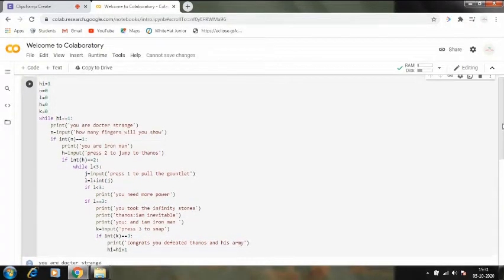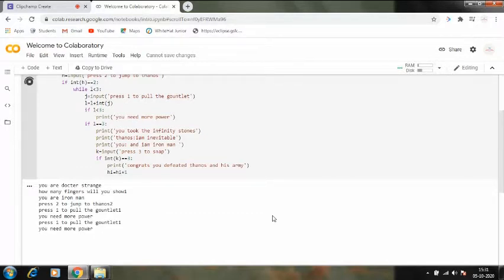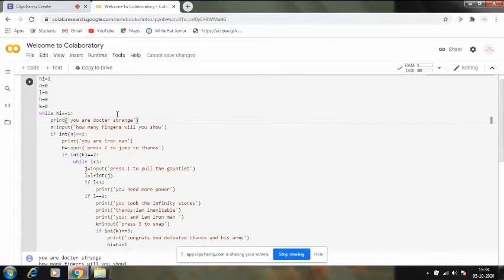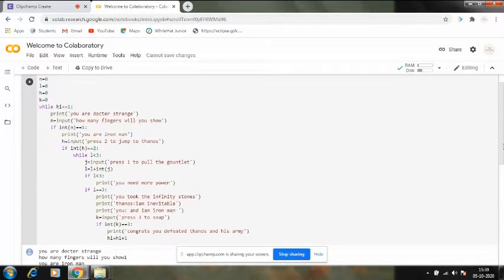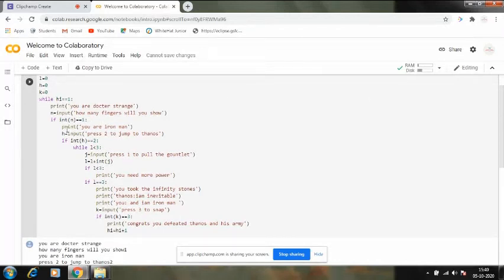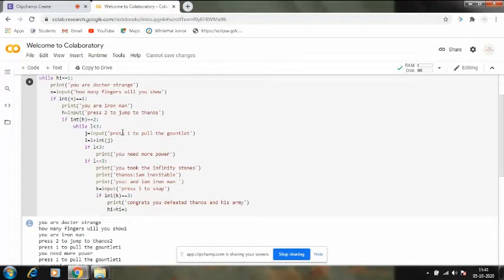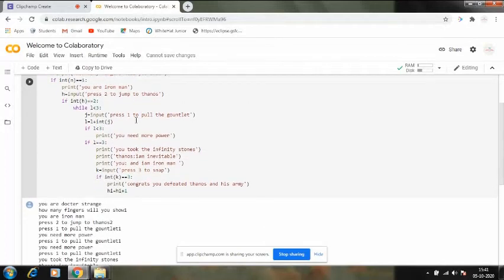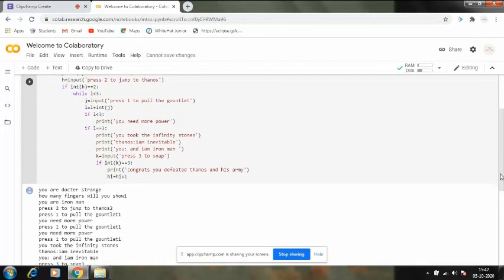I am Iron man scene in python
hi guys ,watch till the end,hope you enjoyed it .check out other videos also.